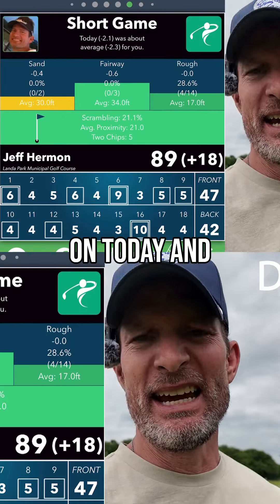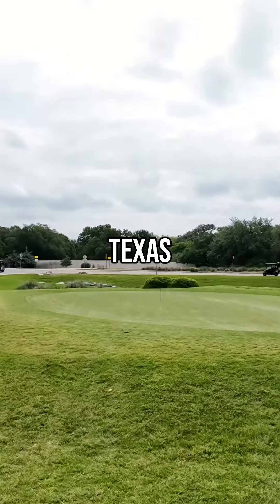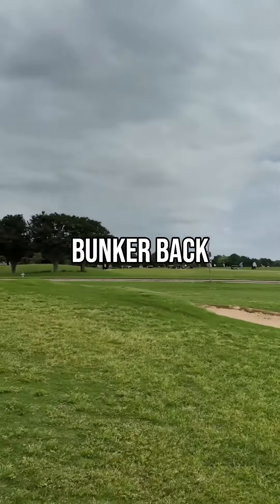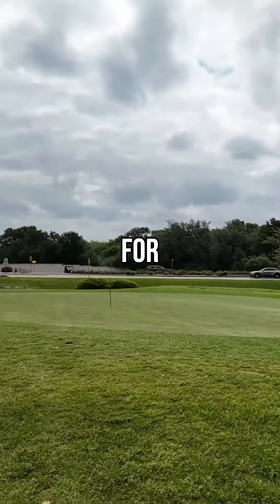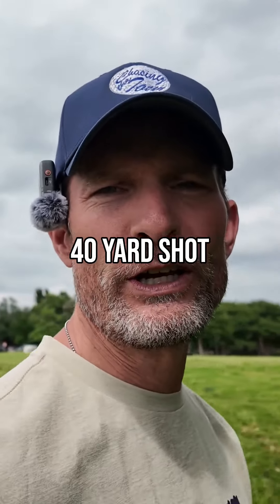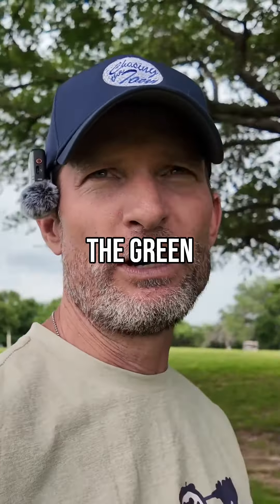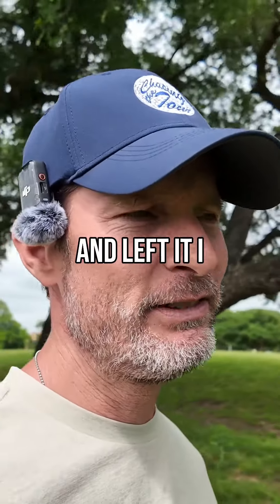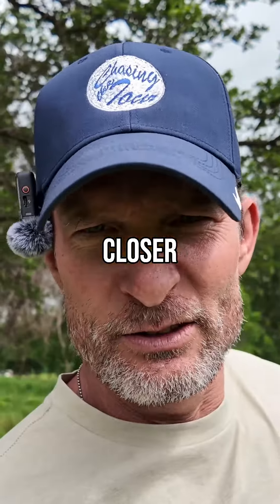Mastering the Long Game: Secrets to Perfecting Your 40 Yard Shot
Join me at White Wing in Sun City, Georgetown Texas as I dive into the key techniques and strategies for mastering those tricky 40 yard shots. From bunker play to pinpoint accuracy, this video has got you covered. Let's take your long game to the next level!